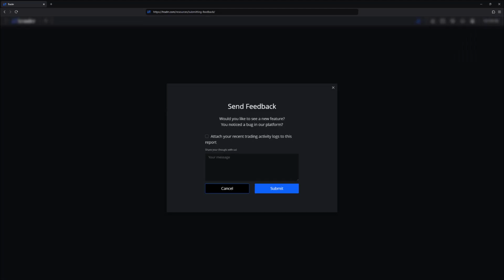Tradrr Tutorial - Feedback Form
Discover how to give feedback in the tradrr platform. We're open to all feedback positive or negative and track to ensure feedback given makes it's way up our priority.

 - How to access the feedback form
 - Stating feedback, requests or criticism
 - Ensuring your feedback gets to the right hands towards improving the platform